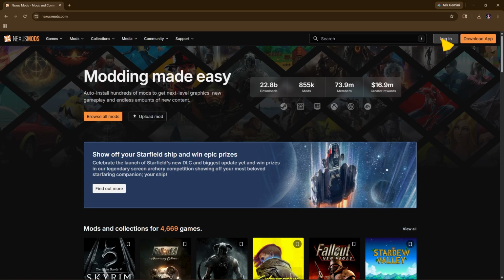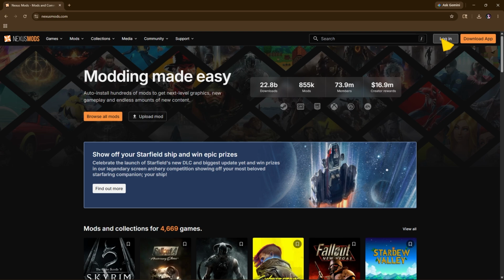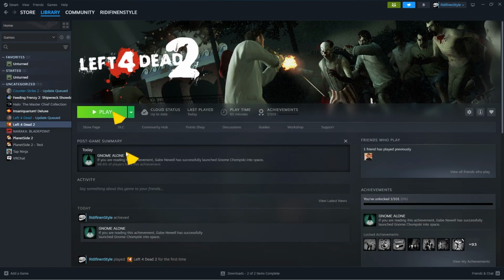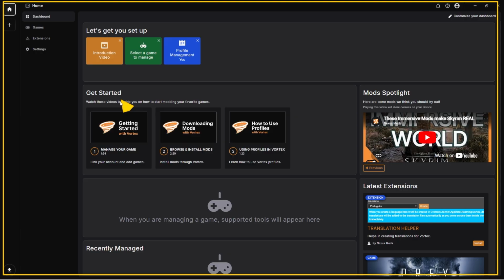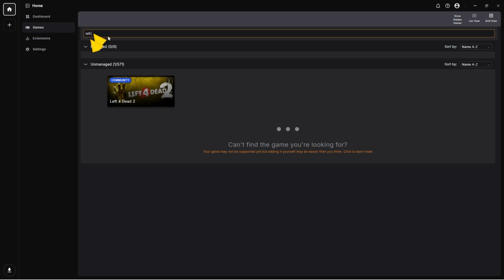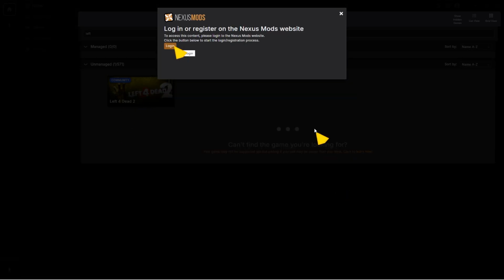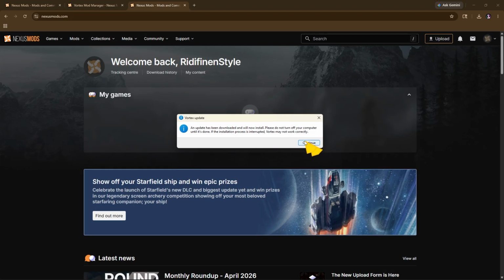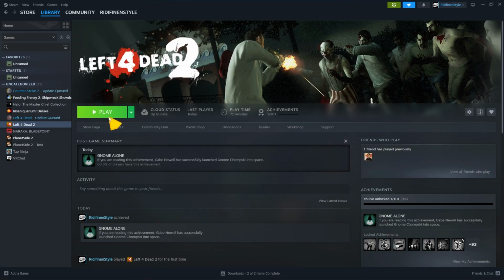How To Install Mods On Nexus Mods (Step-by-Step Tutorial)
This video will teach how to install mods on Nexus Mods for your PC games. Follow the method I show to download and install mods for your favorite computer games.